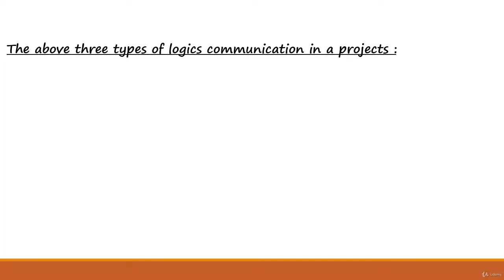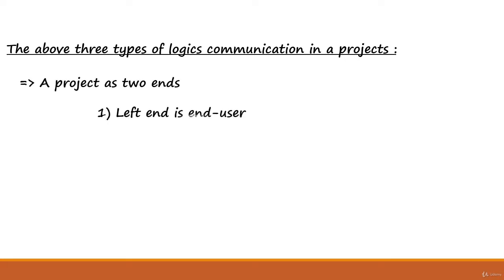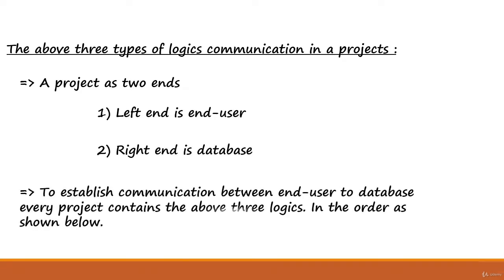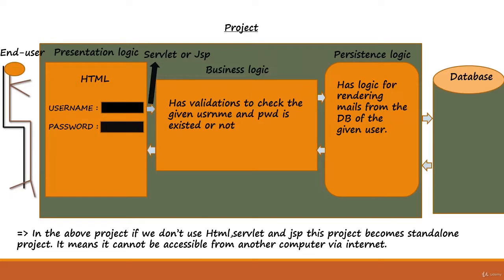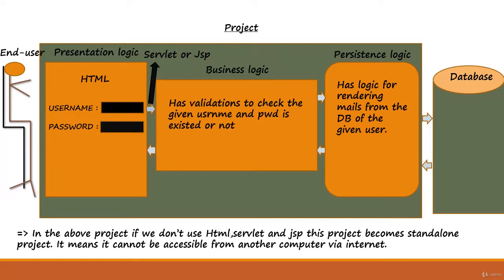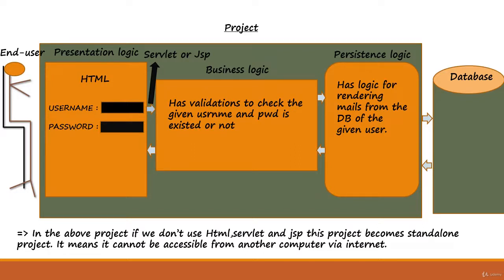Project design and Development , Lecture 7 Create MVC Architecture based applications | Learning Hub